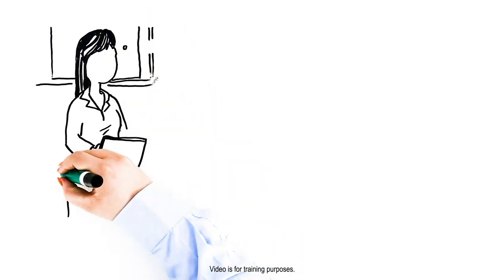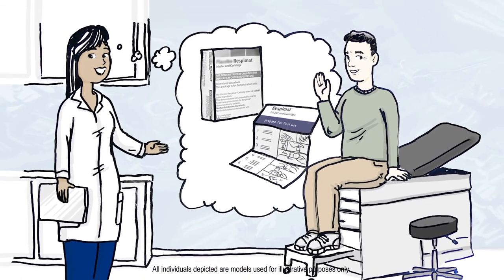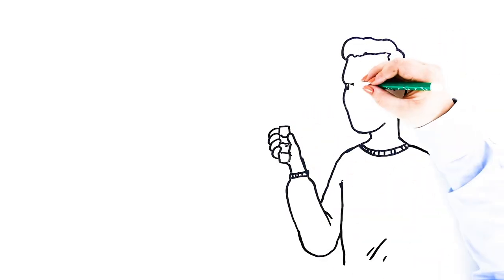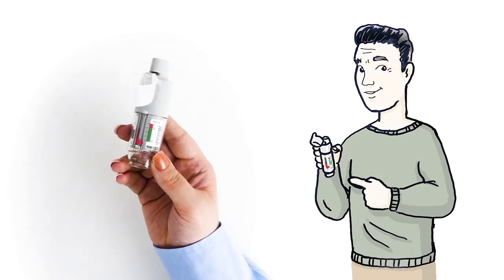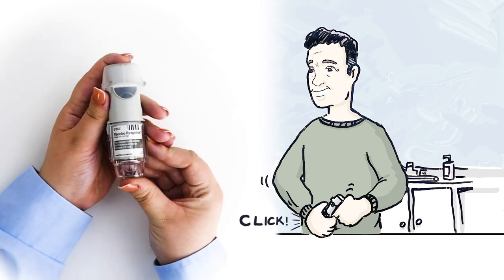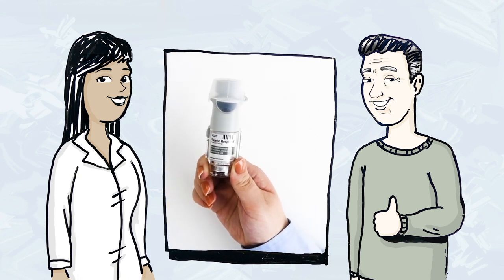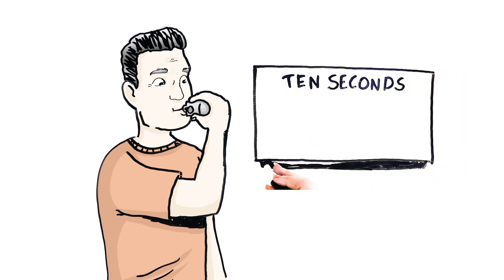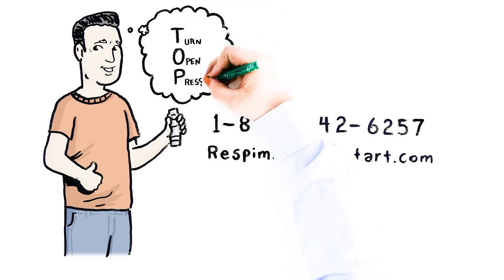Respimat Quick Start Guide Training Video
Animated patient instructional video on “how to use” the Respimat Inhaler.  This video is intended to be used as training material for patients to help them prepare their Respimat inhaler for initial use, as well as daily use.  This video is also a resource for the healthcare professional for training themselves and their patients on the Respimat inhaler.